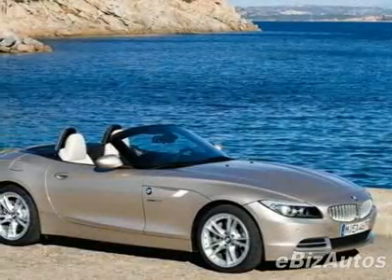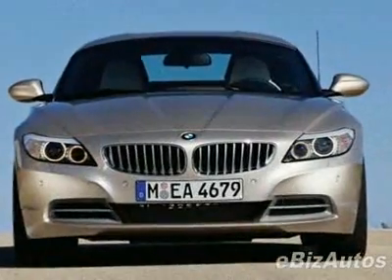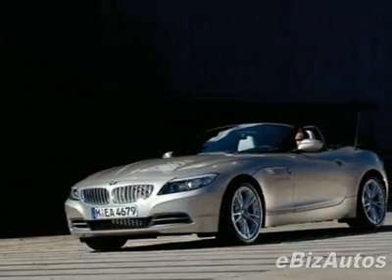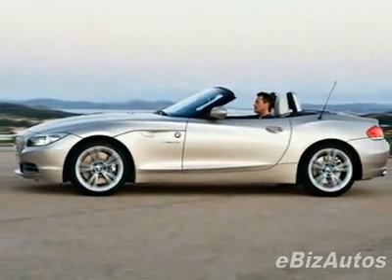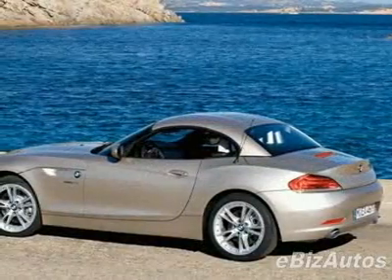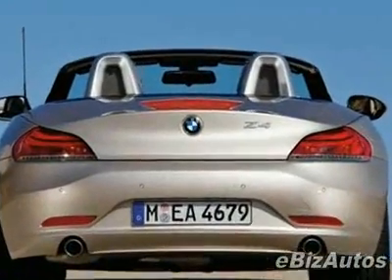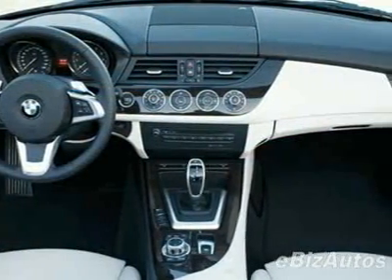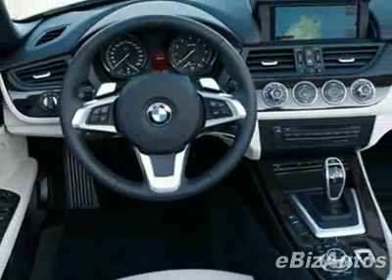2009 BMW Z4 sDrive30i Roadster Convertible